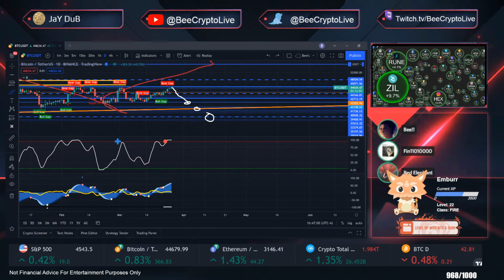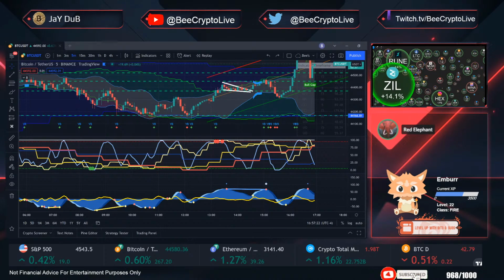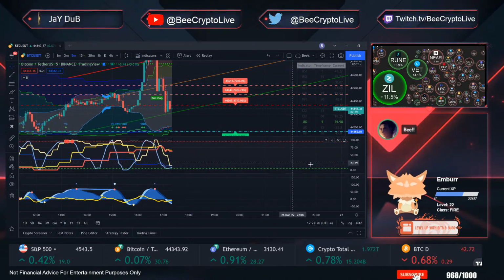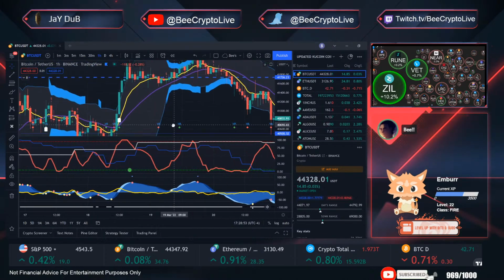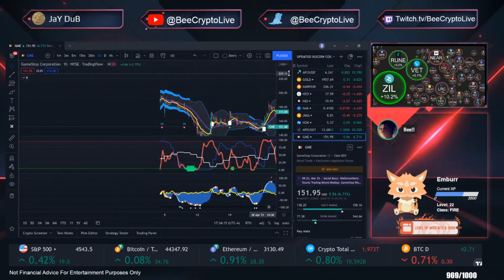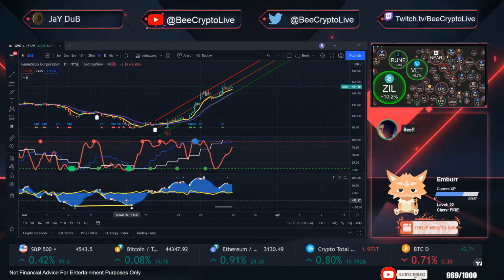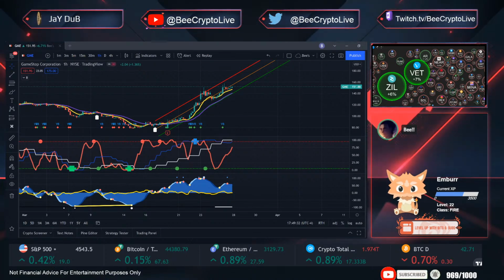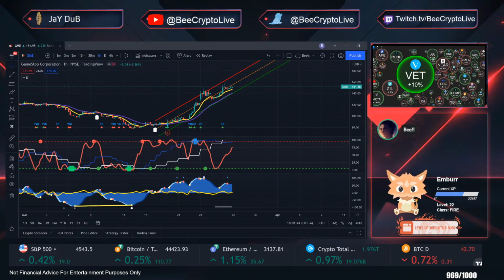Going over helpful trading info!!!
Streaming live crypto trades & fundementals 24/7,
Bears and bulls welcome!!!
Come here to learn and listen to us talk about Crypto and the Market in general 21w3